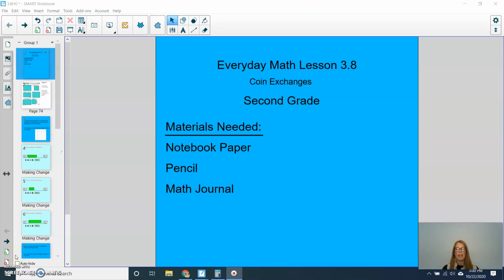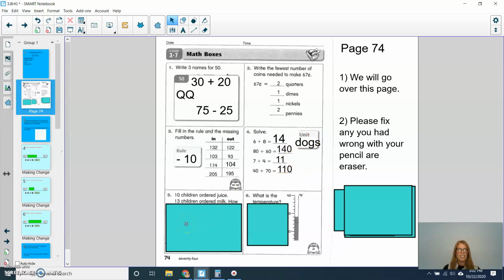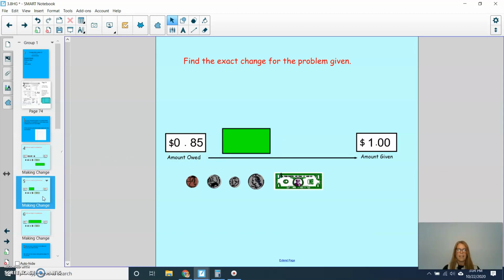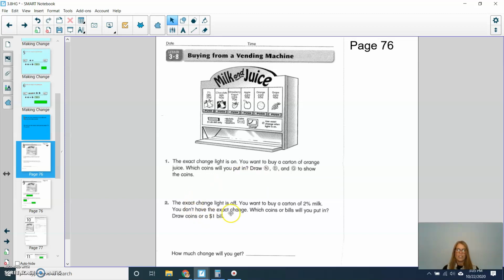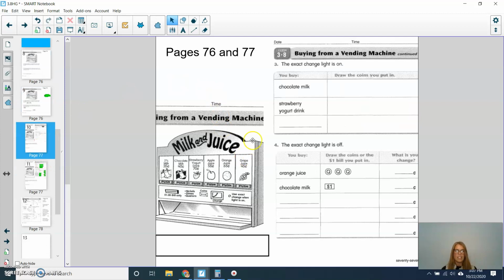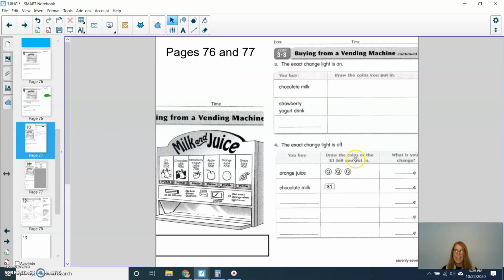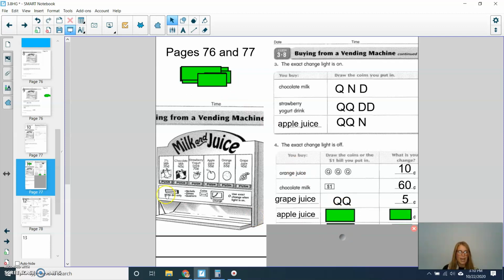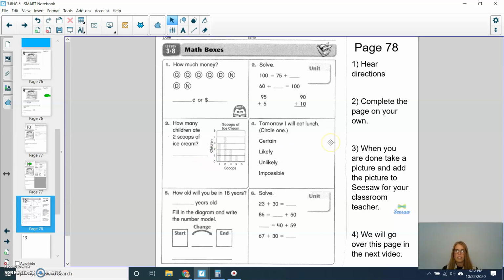3.8 Everyday Math Second Grade